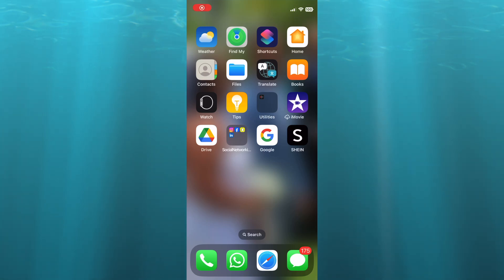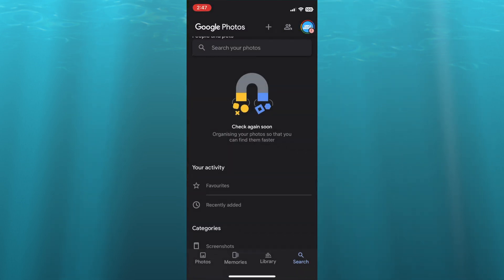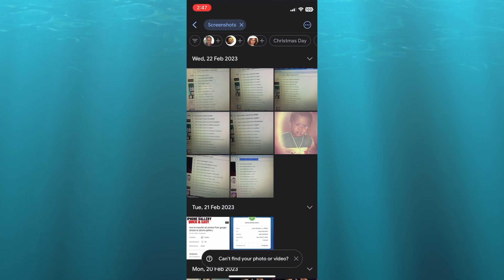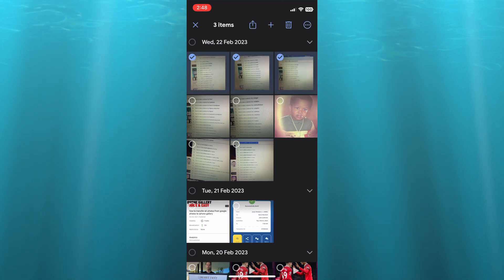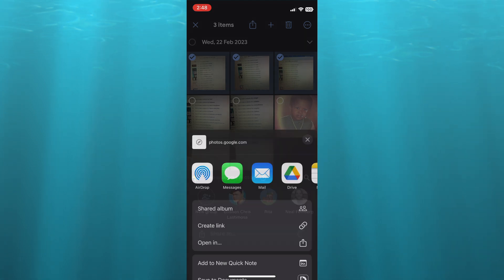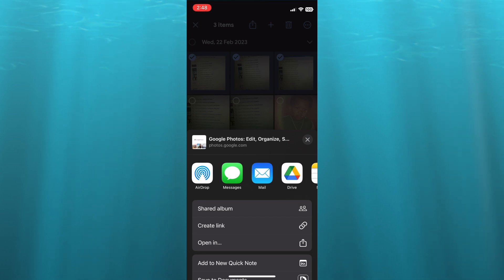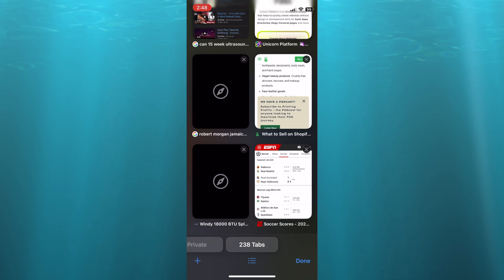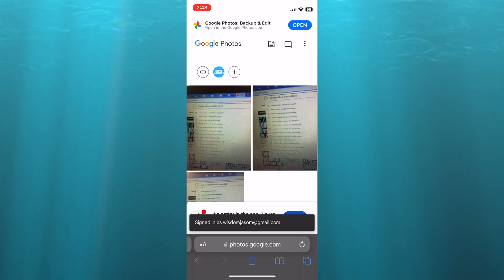How To Make Link Of Photos In Google Photos